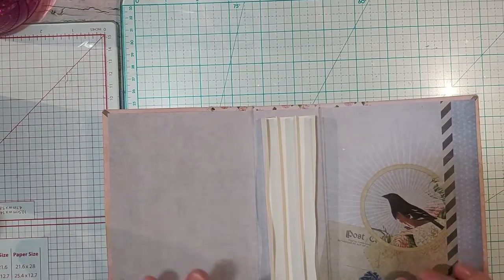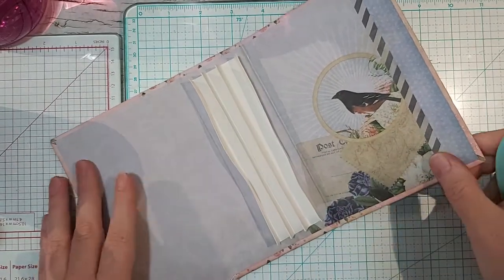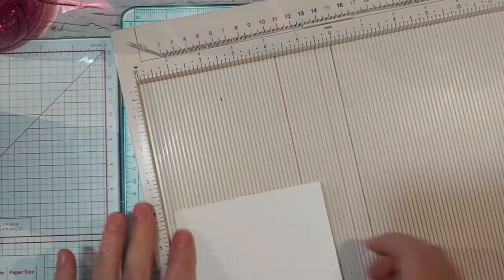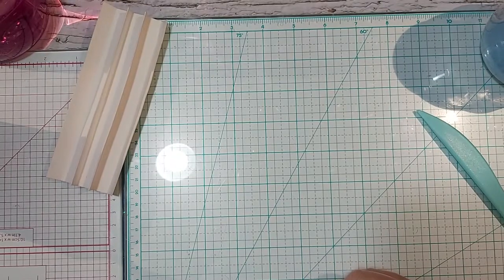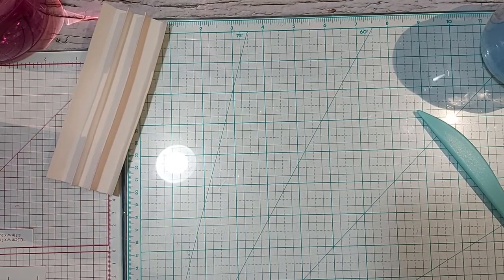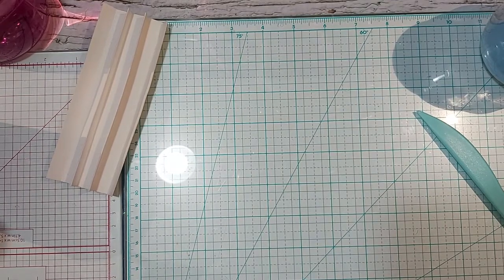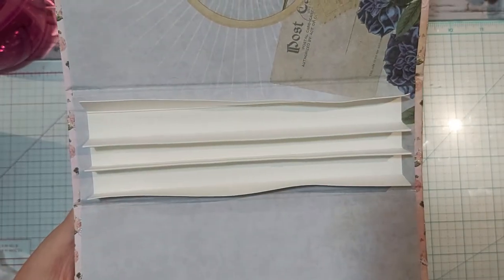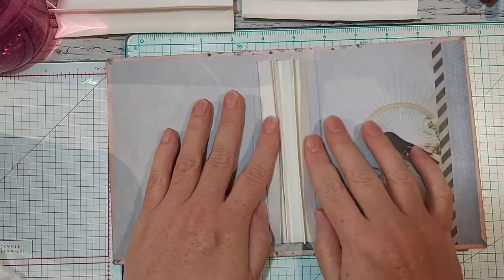Album Tutorial: Part 3 (Measurements Below)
Measurements:
Inside cover:  6 1/4 x 11
Hinges:  4 1/2 x 5 3/4 score on 4 1/2 every 1/2 inch